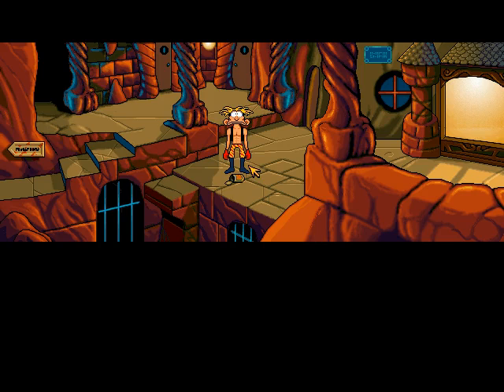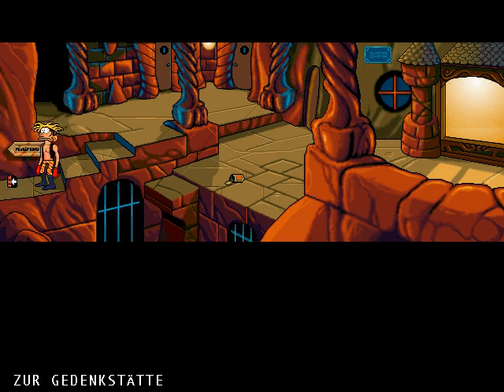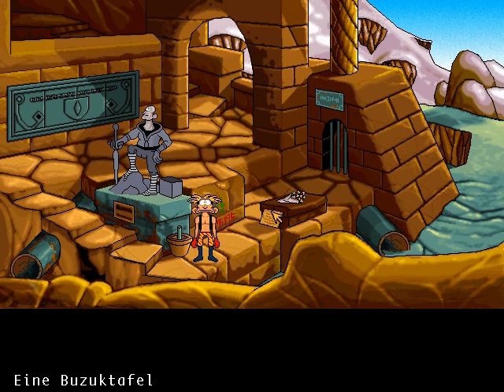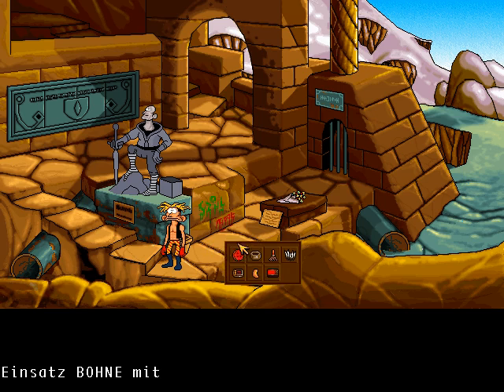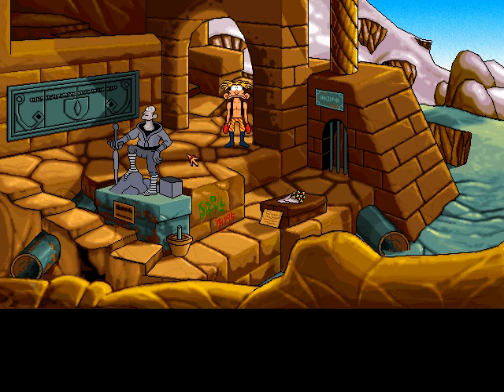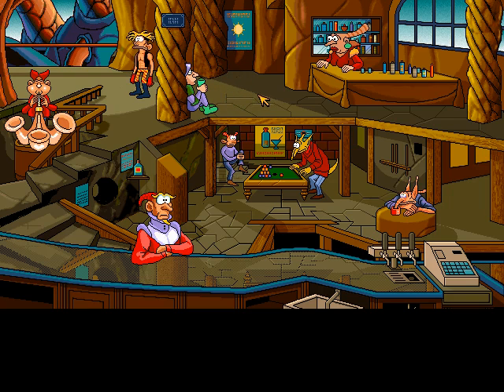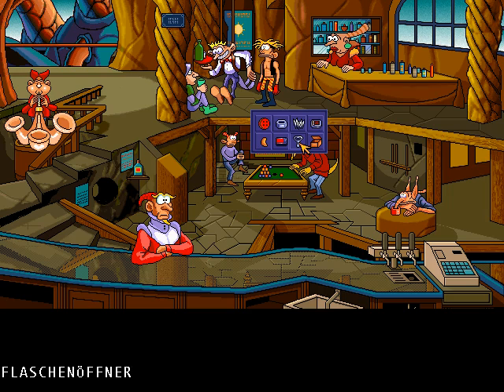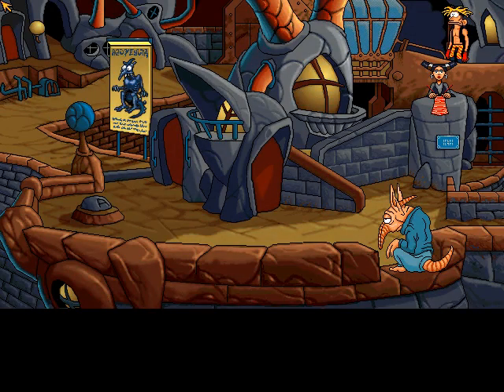Let's Play Woodruff and the Schnibble of Azimuth #5: Commemorative Culture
The public memory of the 'war' between the Buzuk and the humans seems to be a bit biased towards the human perspective. No one is surprised. Also I fixed the minor technical issue from the previous episode.